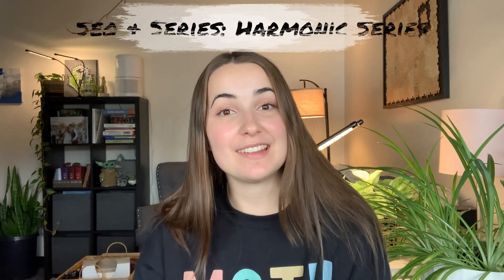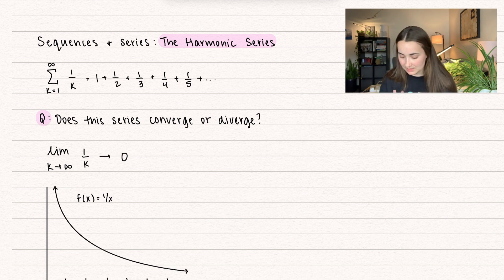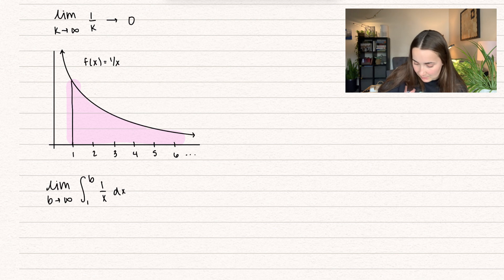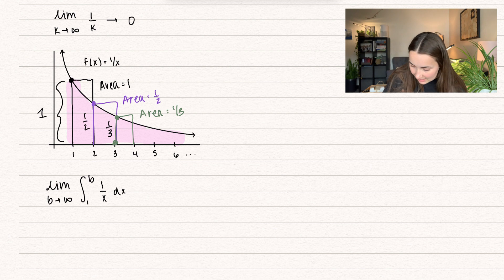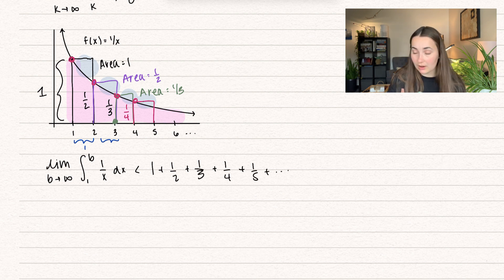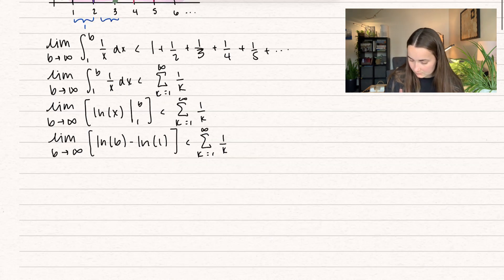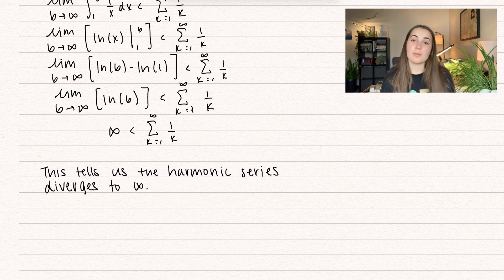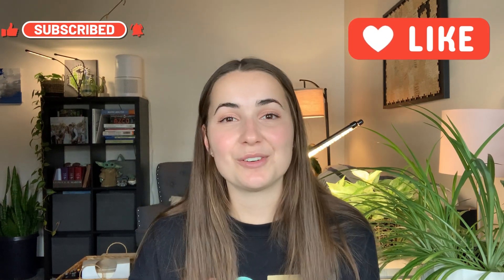Calculus 2 - Sequences & Series: Harmonic Series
12 - Sequences & Series
In this video, we break down the Harmonic Series and unveil the mesmerizing reasons behind its divergence. 🤯 Prepare to have your mind blown as we delve into the infinite sum of reciprocals and uncover the captivating insights that lie beneath the surface.